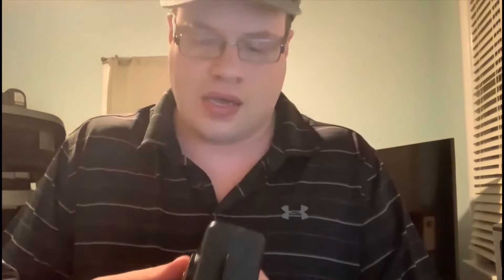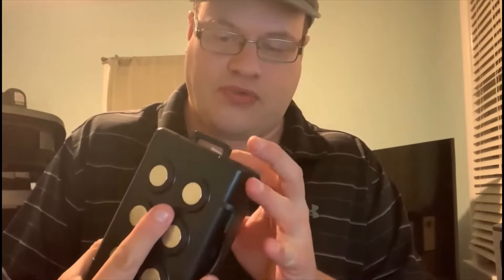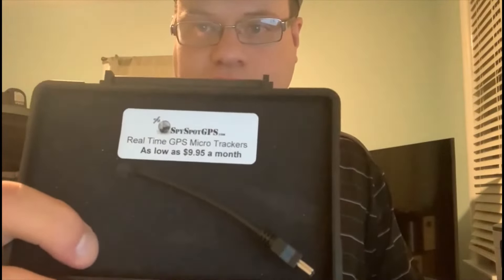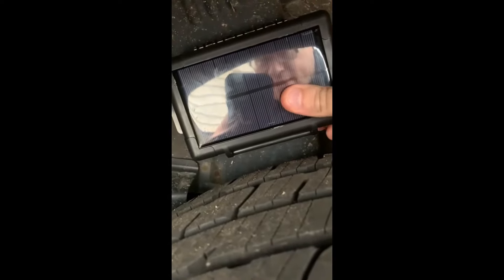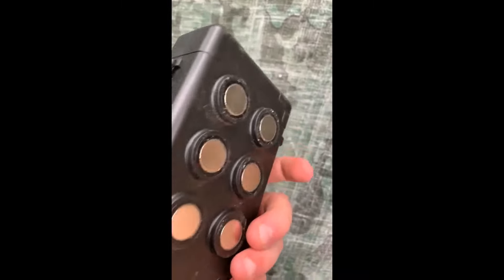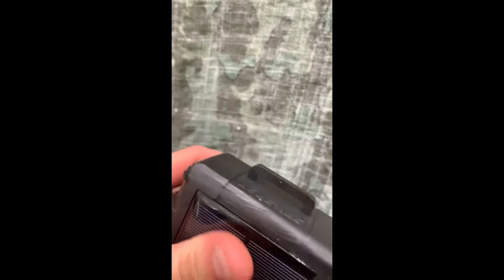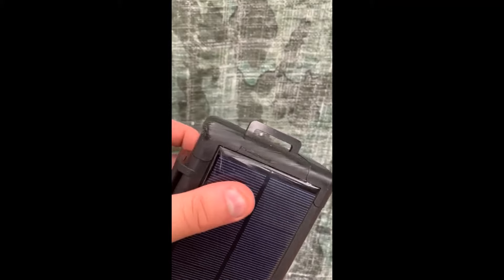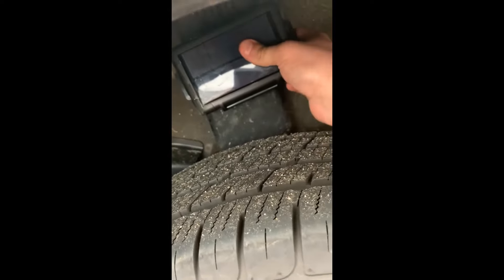Solar GPS Case Battery Magnetic Mount - Review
This is a review and demonstration of the Spy Spot Solar Powered Case & Extended Battery w/ Magnetic Mount

Favorite Books:
Diagnostic & Prescriptive Judgment Enforcement
How to do Financial Asset Investigations

Favorite Physical Products:
Atto Digital Mini Recorder
Atto Digital Tile Recorder